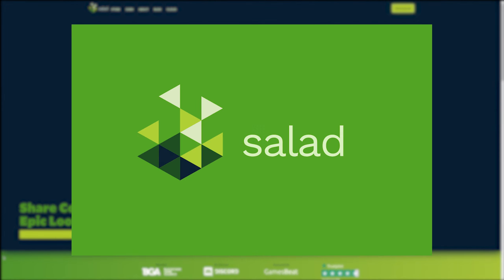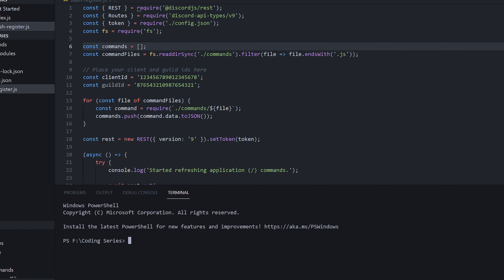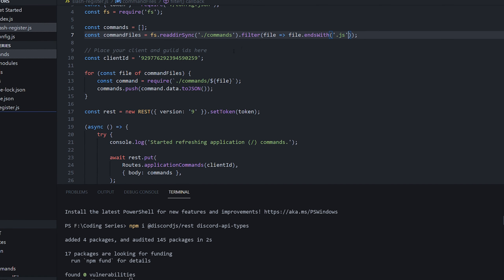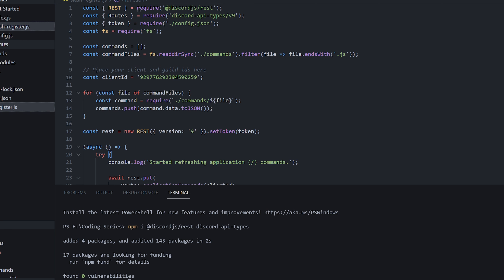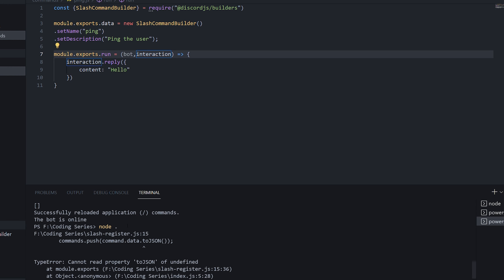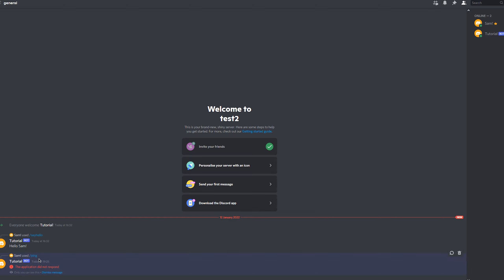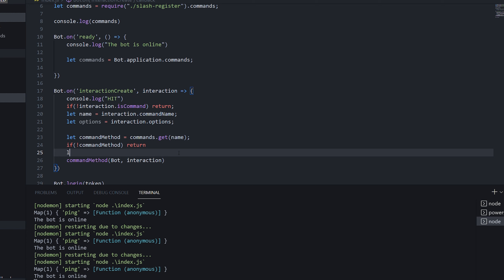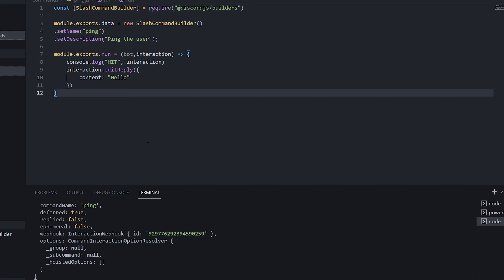CODING A DISCORD BOT DISCORD.JS V13 | SLASH COMMAND HANDLER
Thank you to Salad for sponsoring this series on how to code a Discord bot using Discord.JS v13!